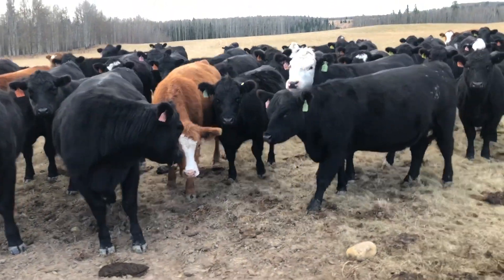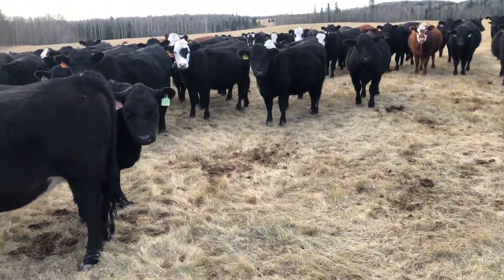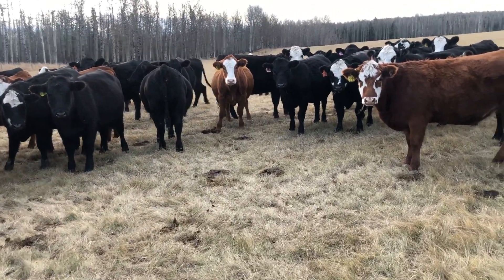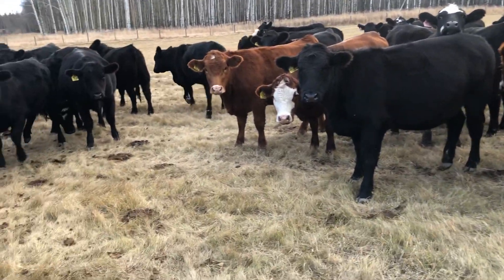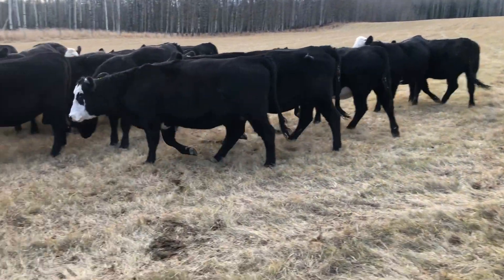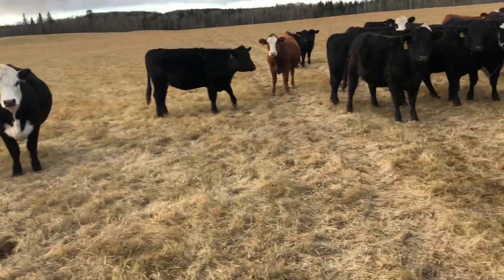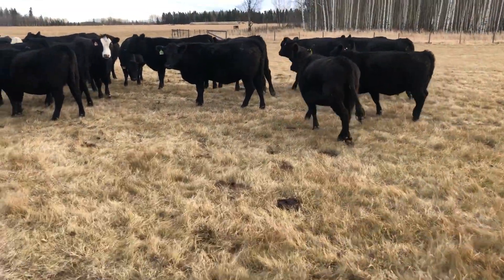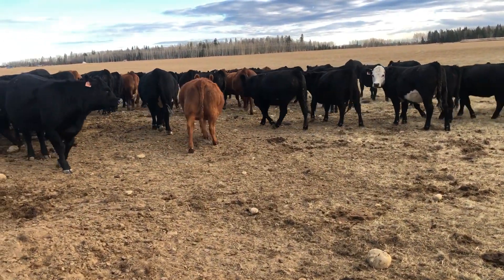Stephan & Susan Welk Bred Heifers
30 Red Bred Heifers bred Red Angus, Soderglen Bulls
90 BBF Bred Heifers bred Black Angus, Soderglen Bulls